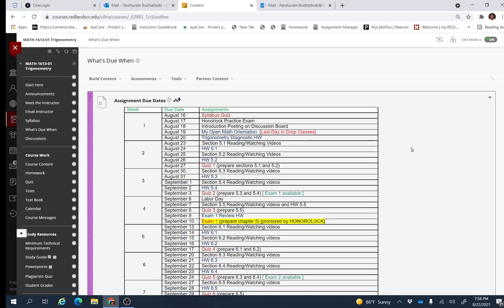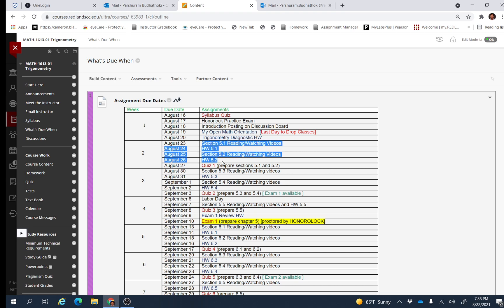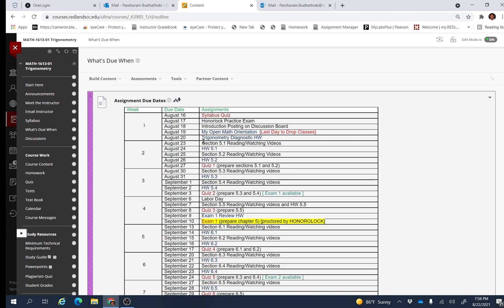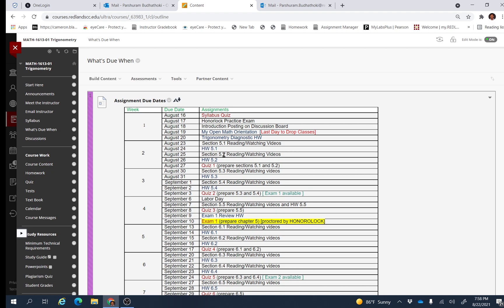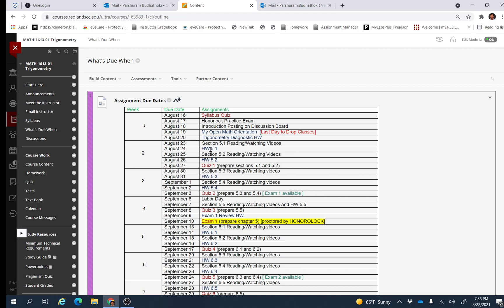MATH 1613: Week 2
Fall 2021
RCC